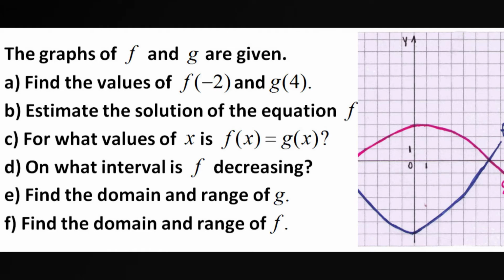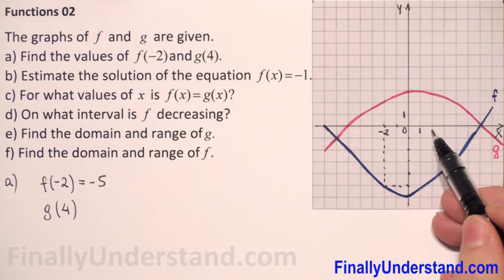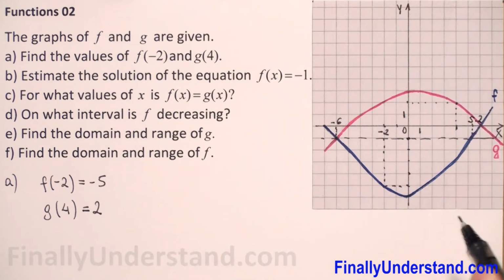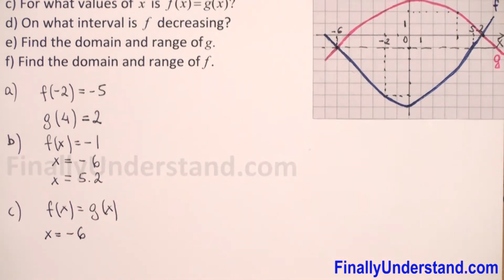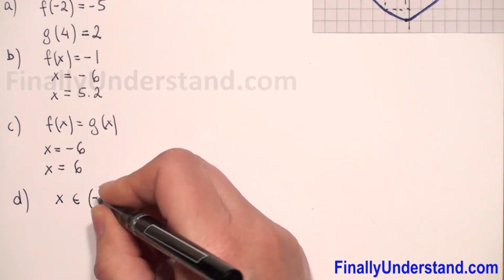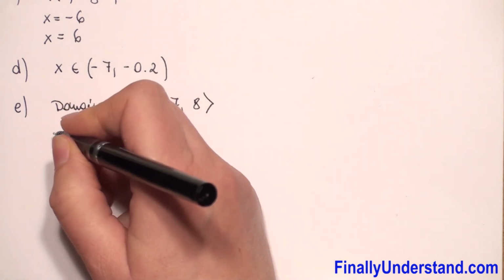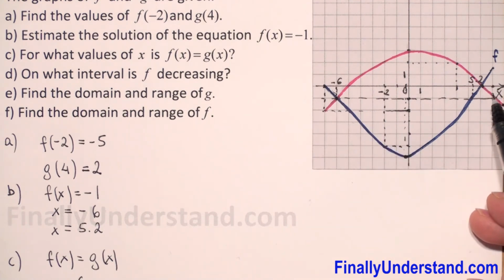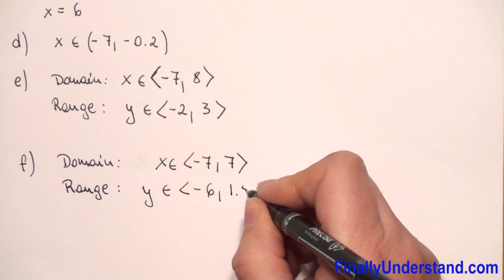How to Analyze Functions from Graphs 02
This video shows how to read a function graph to estimate values, understand where it increases or decreases, and identify the domain and range visually.